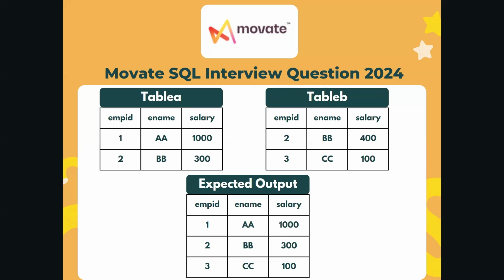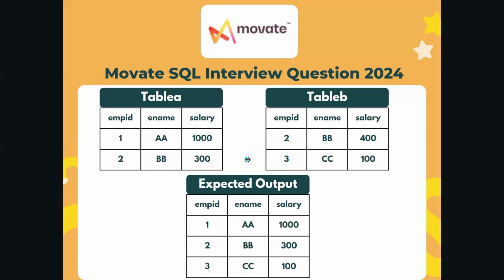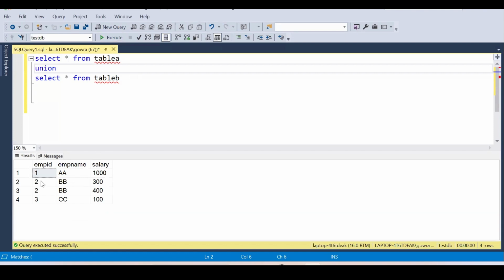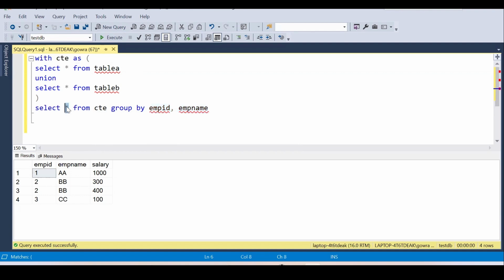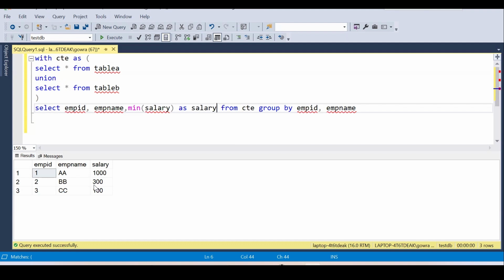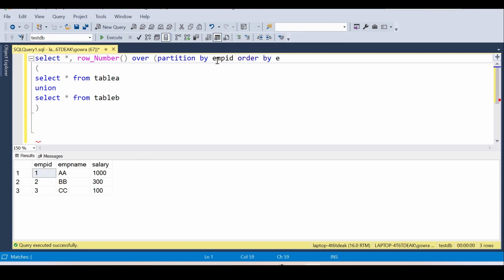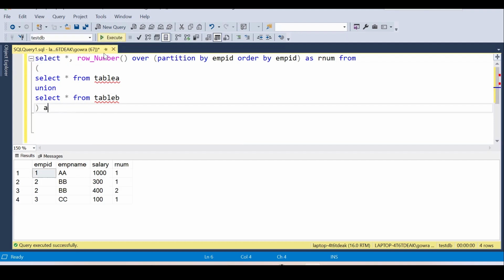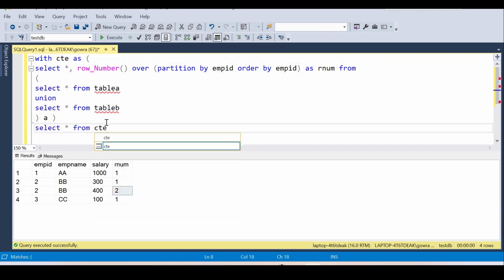Movate SQL Interview Question - SQL GROUP BY/ WINDOWS ROWNUMBER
One of the SQL questions recently asked in Movate interview.
Given us two tables, find out the result from the combination of 2 input tables.

In order to solve this questions, we used windows function - rownumber. And also used group by count in another method.

DDL
create table tablea (empid int, empname varchar(50), salary int)

Insert the records
insert into tablea values(1,'AA',1000),(2,'BB',300)
insert into tableb values(2,'BB',400),(3,'CC',100)